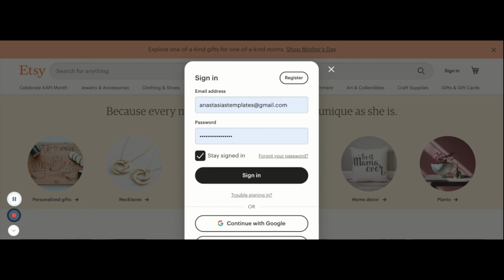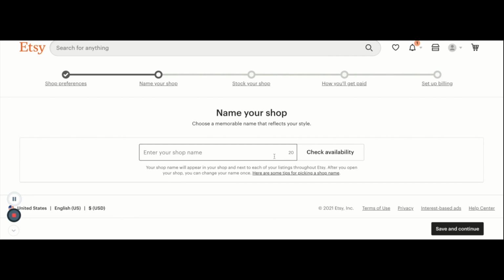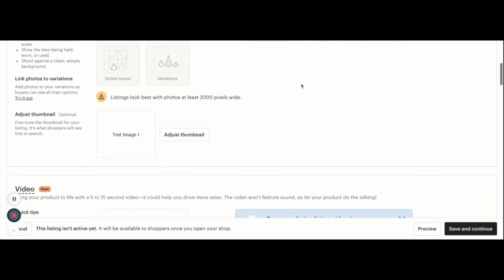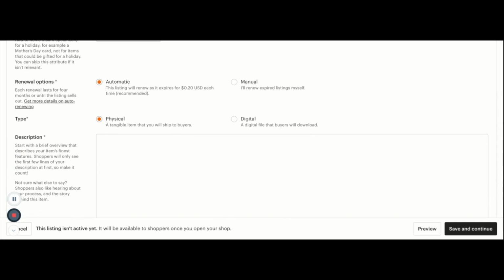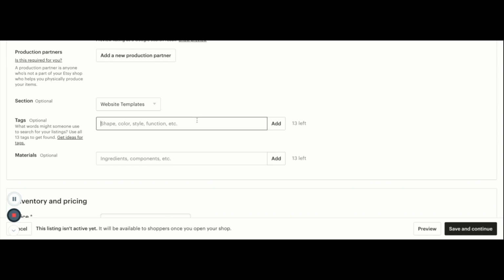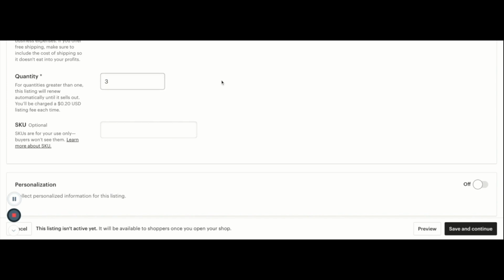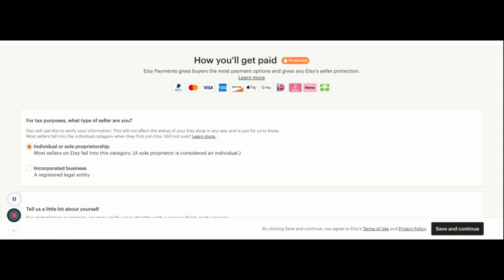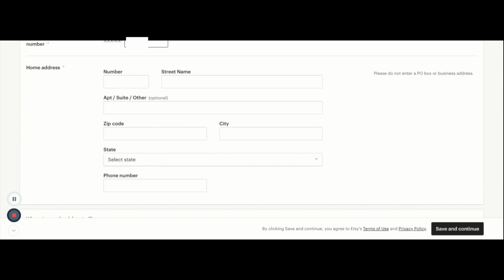How to set up your Etsy shop from the very beginning with a step by step tutorial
Welcome! I’m Anastasia, a multi-passionate woman who loves chatting about business ideas and how to make them happen. I've made multiple six figures in my businesses and want to help you launch yours too!

On this channel, I share:
✨ Building online income streams
✨ Digital products & Etsy strategies
✨ Entrepreneurship and business growth
✨ Creating freedom and flexibility
✨ The real behind-the-scenes of growing a business
✨ Balancing motherhood, work, and chasing bigger goals

You don’t need to have everything figured out to start. You just need to take the first step. 🤍